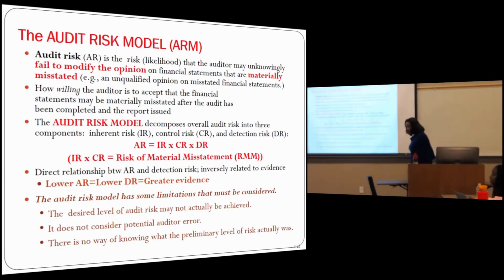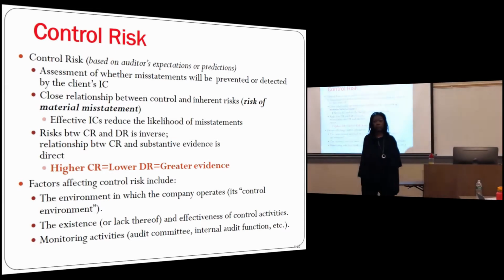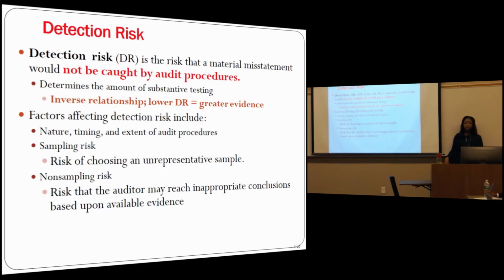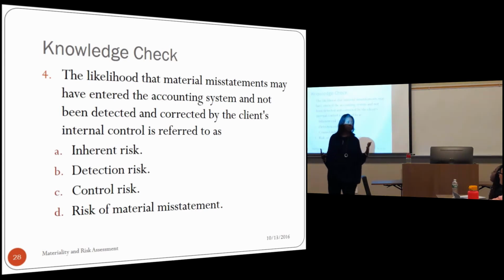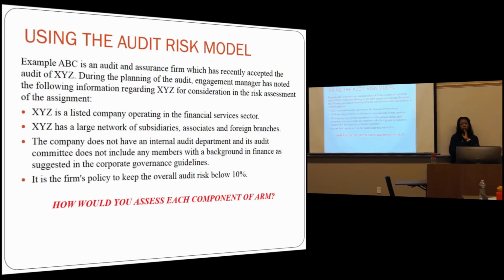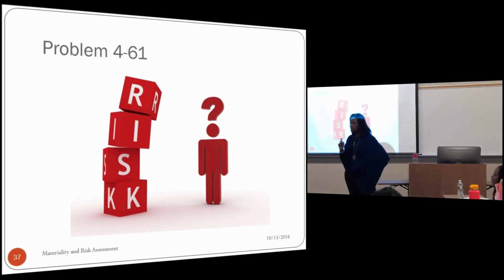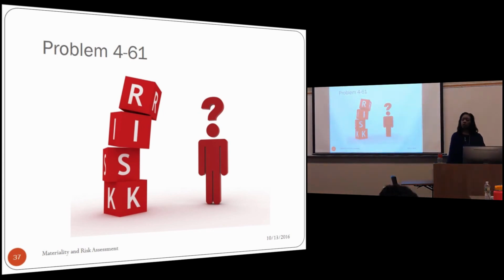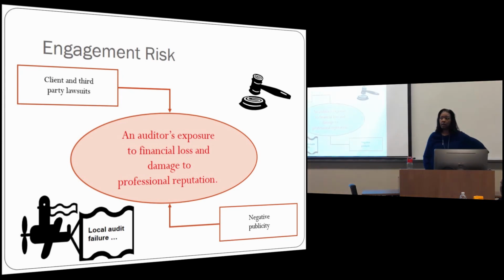Auditing: Lecture 11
Auditing: Professor Brown-Liburd
Lecture #11

Time Stamps:

0:07 The Audit Risk Model (ARM)

4:38 Inherent Risk

7:29 Control Risk

11:03 Detection Risk

23:09 Knowledge Check

26:05 Detection Risk and the Nature, Timing, and Extent of Audit Procedures

29:53 Risk Assessment Process-RECAP

30:33 Knowledge Check

31:21 Using the Audit Risk Model

34:41 Problem 4-61

49:40 Risk Assessment Process-RECAP

54:24 Knowledge Check

55:17 Preliminary Analytic Procedures-Planning Stage

55:45 Assessing the Risk of Material Misstatement Due to Error or Fraud

55:48 Responding to the Risks of Material Misstatements

55:53 Engagement Risk

Summary of Lecture:

In this lecture, Professor Brown-Liburd discusses the importance of the audit risk model which includes the inherent risk, control risk, and detection risk, preliminary analytical procedures, assessing the risk of material misstatement, and the role that engagement risk plays for an auditor.